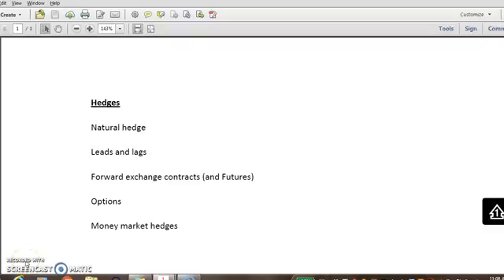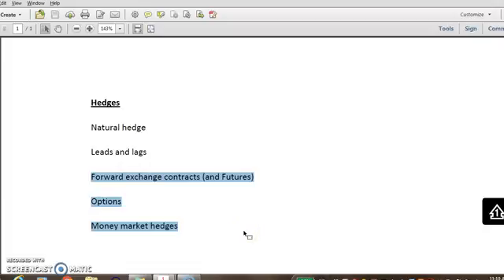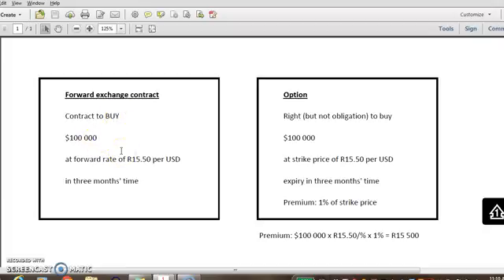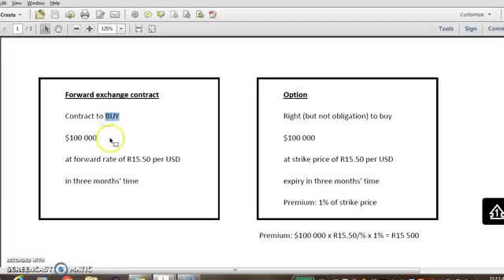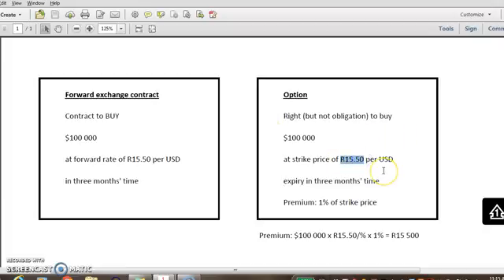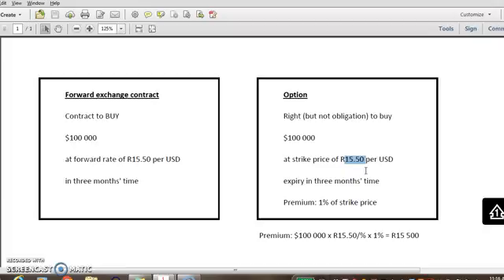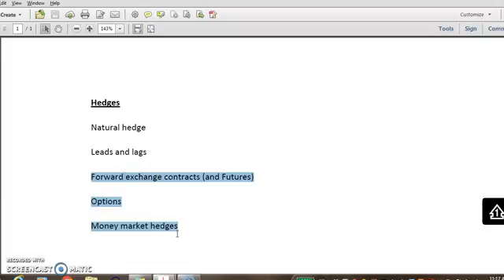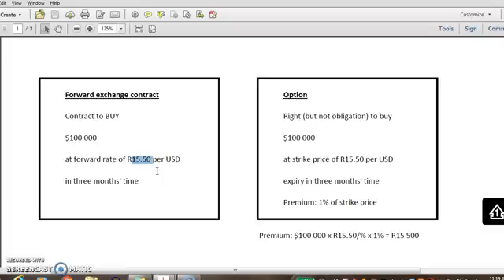MAF334 - Different hedges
This clips briefly clarifies the difference between the three main types of hedges:

- FEC's
- Options
- Money Market hedges

It also touches on the natural hedge and leads & lags.